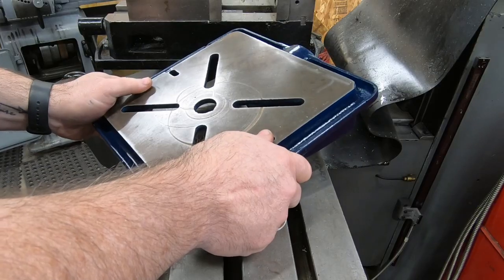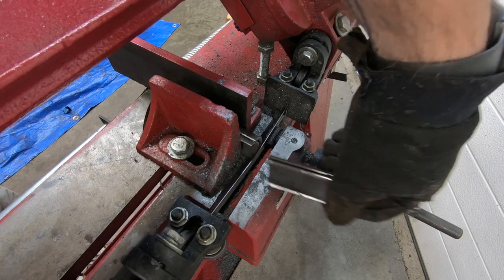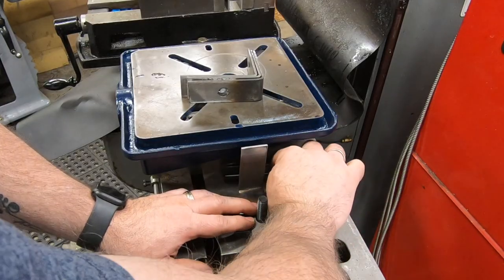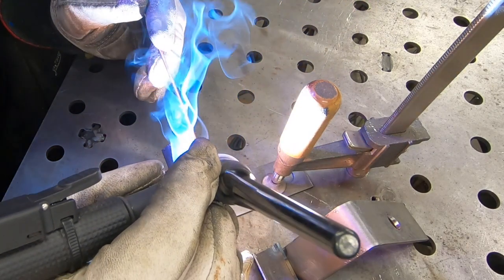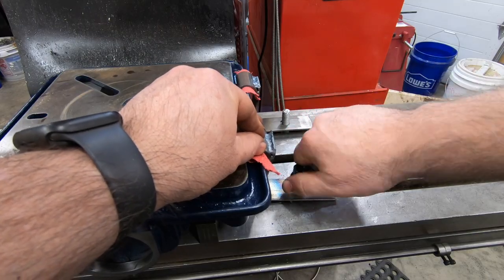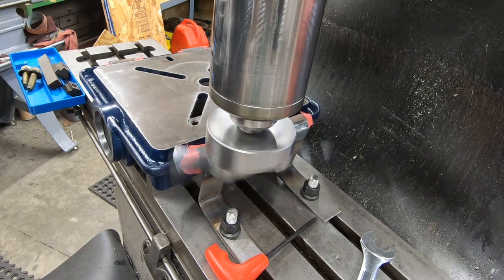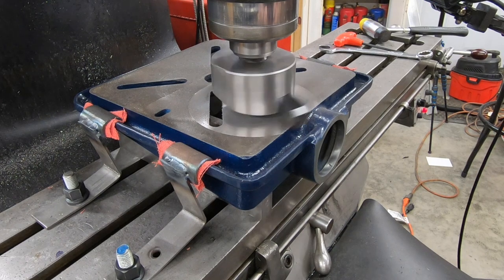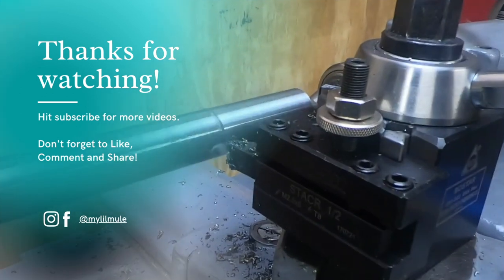Restoring a 1940s Craftsman Drill Press - Part 2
Continuing the restoration of the 1940s drill press by moving my attention to the table. It's got some marks in it. Should be easy enough to remove on the milling machine. I solved the challenge of work holding by making some clamps but ran into another problem I had to solve.